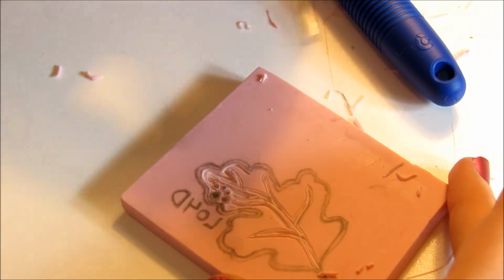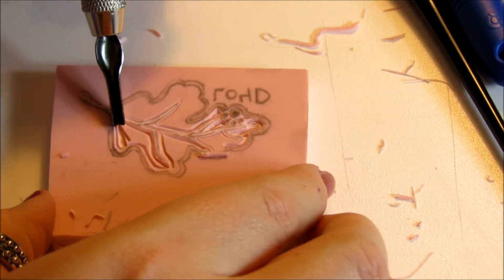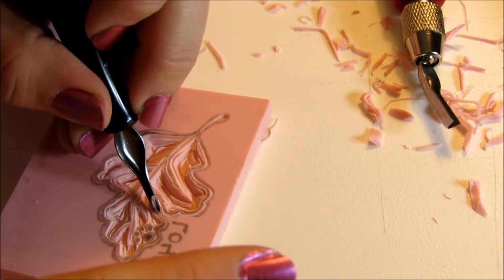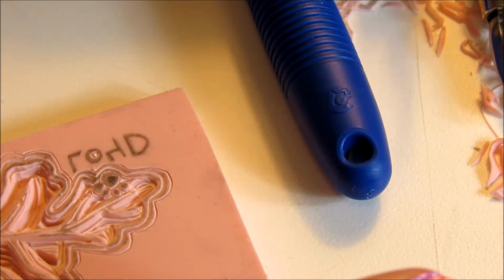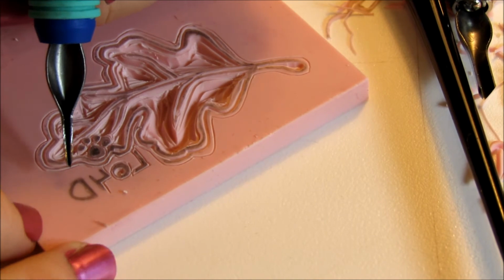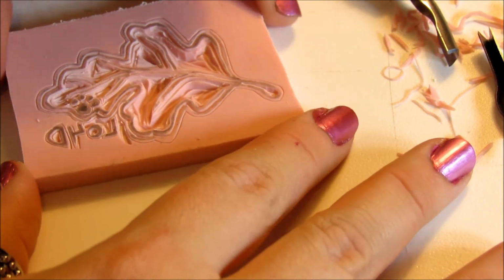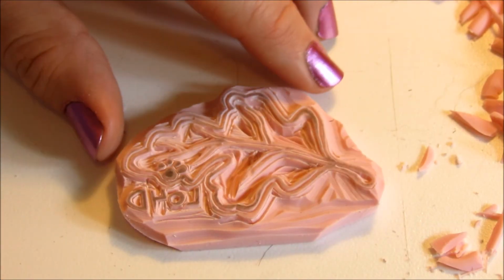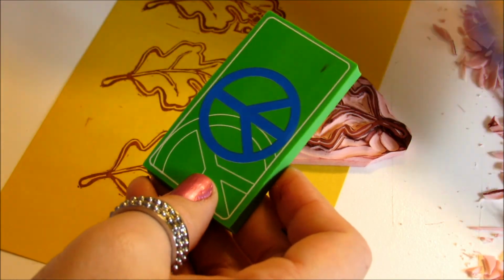Stamp Carving Basics: Transferring and Carving Part 2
Part 2 of transferring an image to your carving medium and carving out your first stamp!